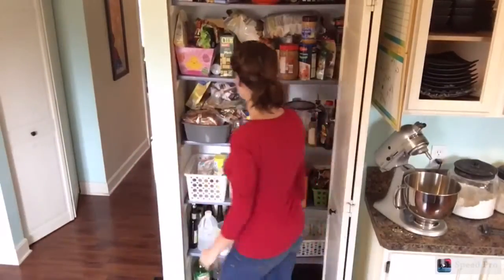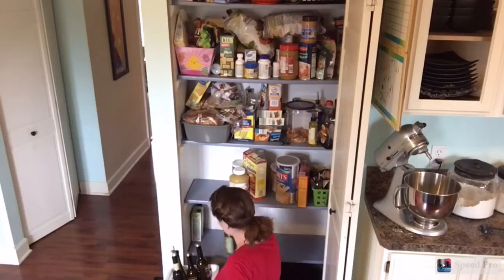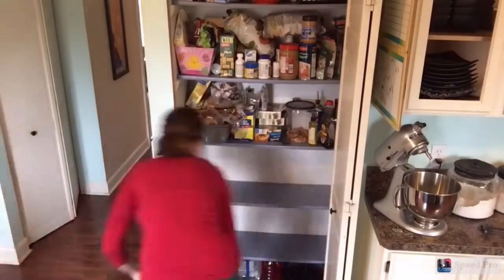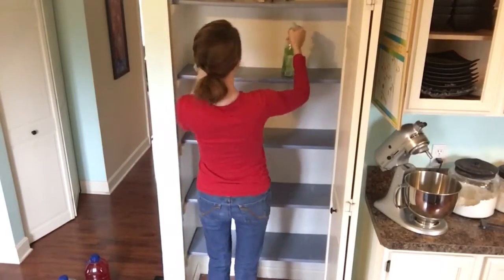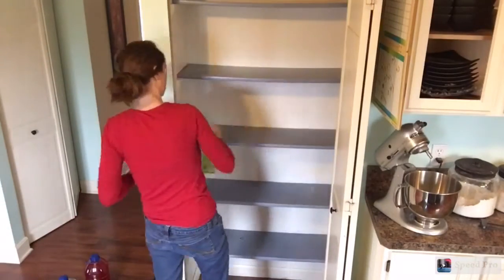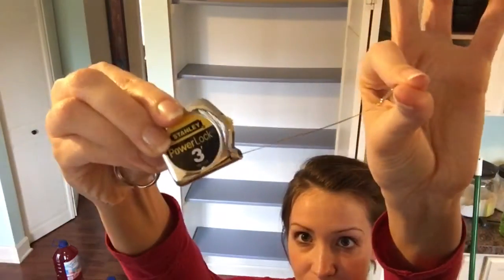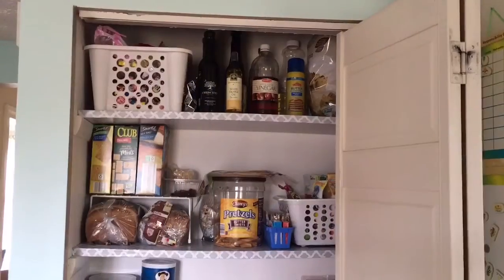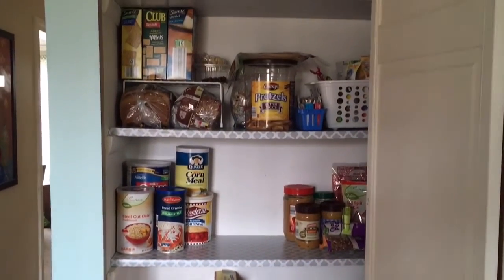Spring Cleaning 2016 Pantry Organization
Join me through the spring cleaning process while I tackle my pantry!

Hi there! Thanks so much for checking out my channel! I'm a mom who loves Jesus and coffee! I am also passionate about home making, mommy stuff, natural products, yummy food, natural childbirth, marriage, and enjoying life with my babes!

I started my YouTube channel as a way to connect with other moms and other people with similar passions so...